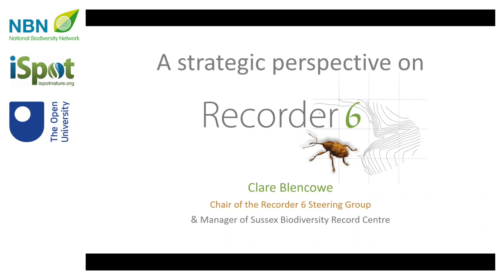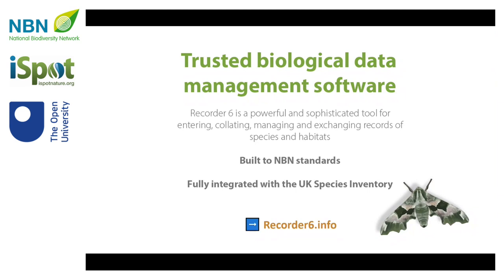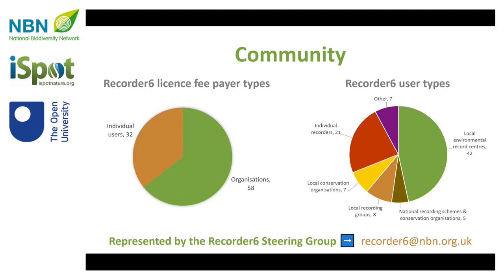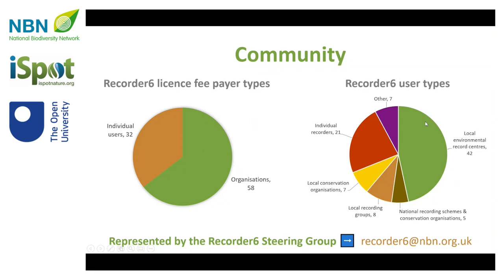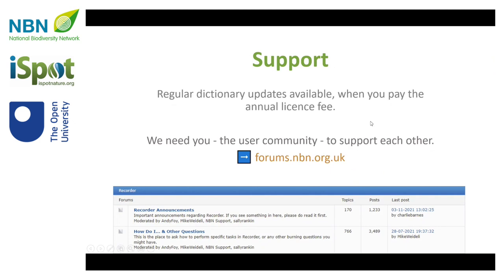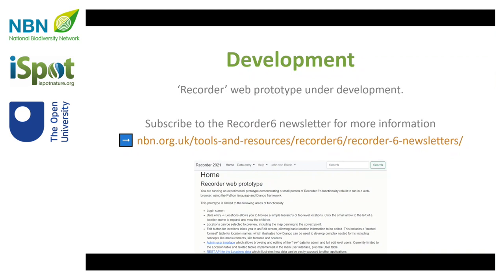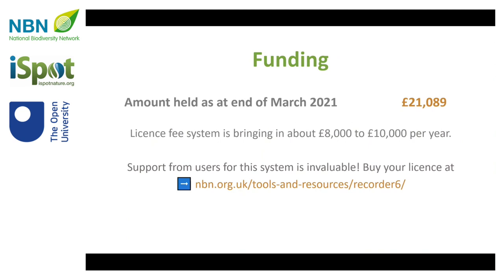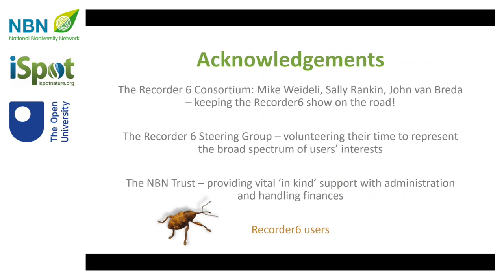Clare Blencowe. Presentation from NBN Conference 2021.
Clare Blencowe is Chair of the Recorder 6 Steering Group and Manager at Sussex Biodiversity Record Centre. Presentation from NBN Conference 2021 is “A strategic perspective on Recorder 6”